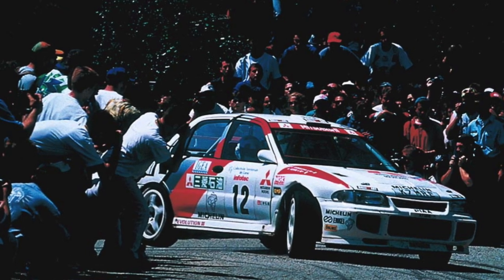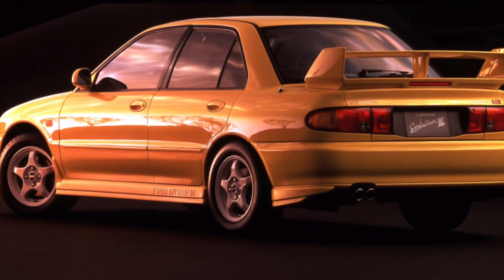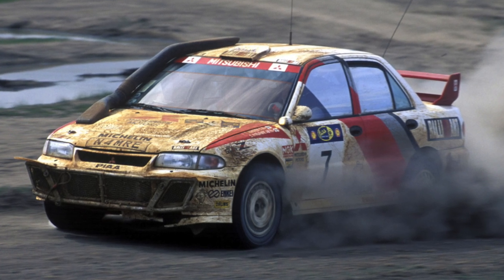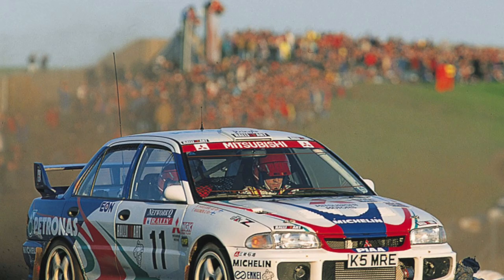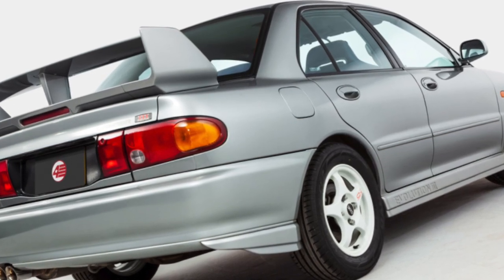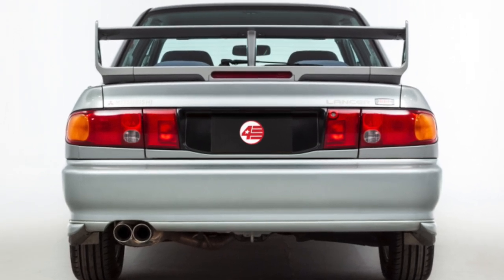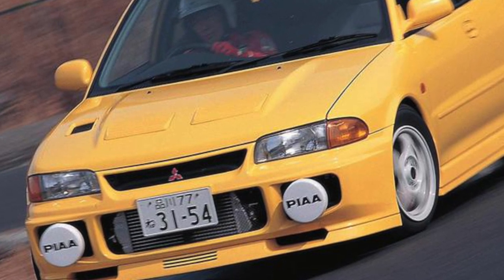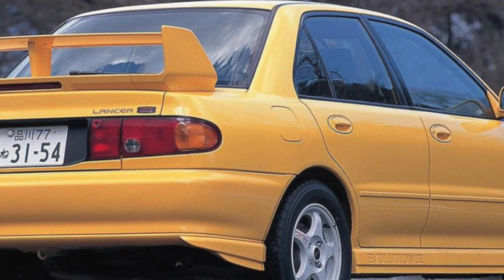Mitsubishi Lancer 7 Problems | Weaknesses of the Used Mitsubishi Lancer VII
Should you buy a used Mitsubishi Lancer VII 1995? Pros and cons, maintenance costs and common problems of the Mitsubishi Lancer 7.

Transmission problems
Engine reliability